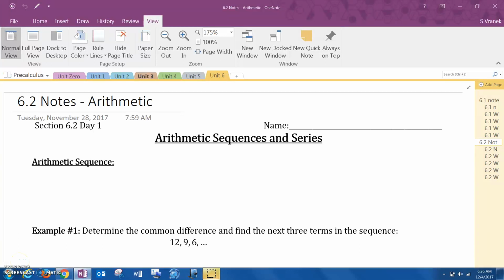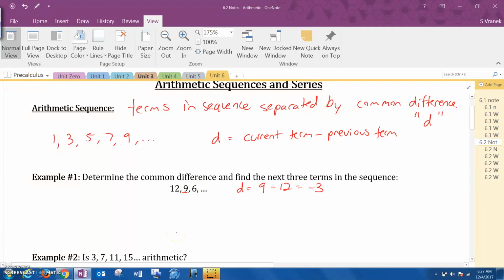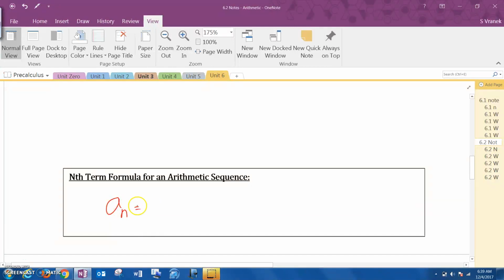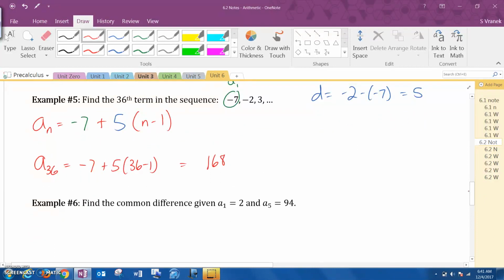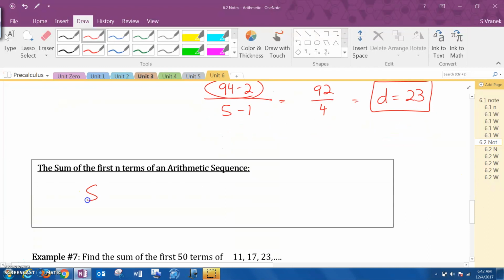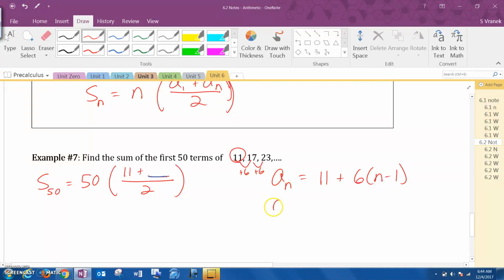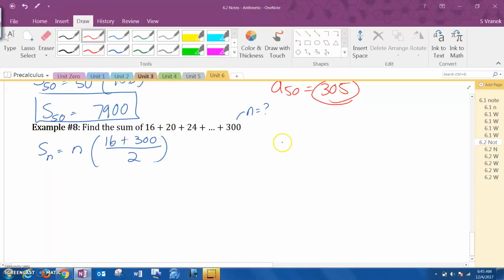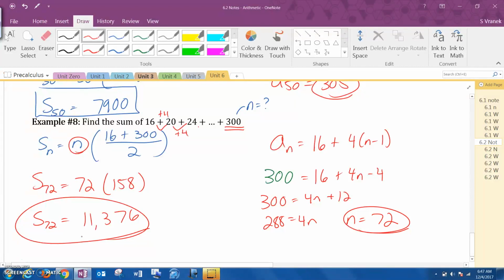6.2 Part 1 Arithmetic Sequences and Series